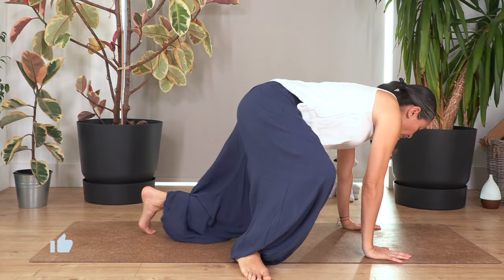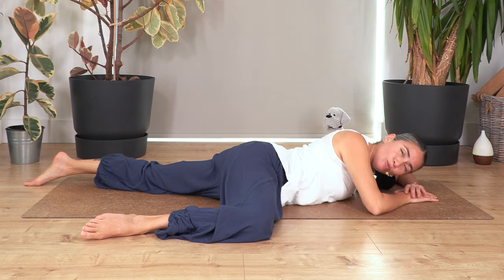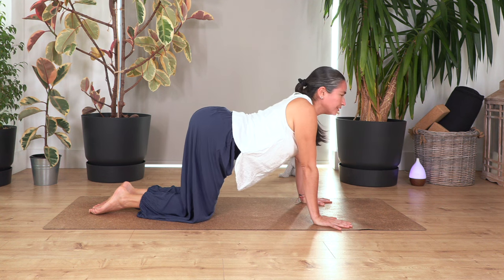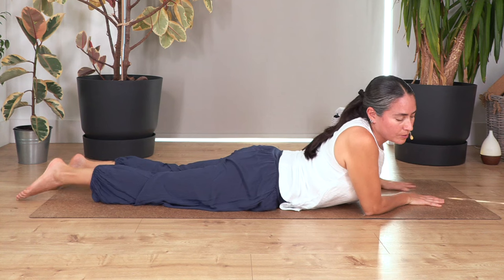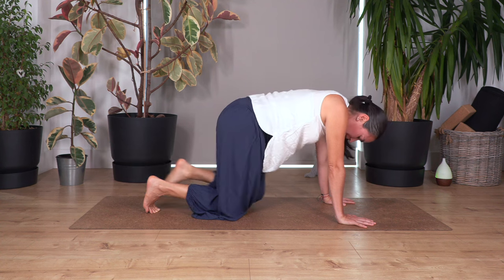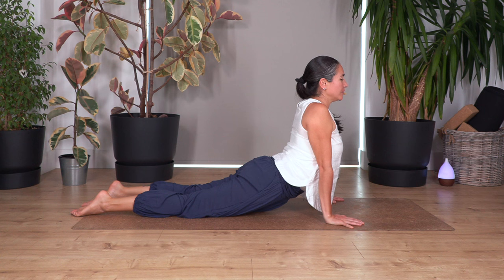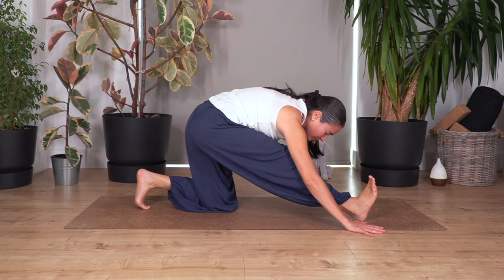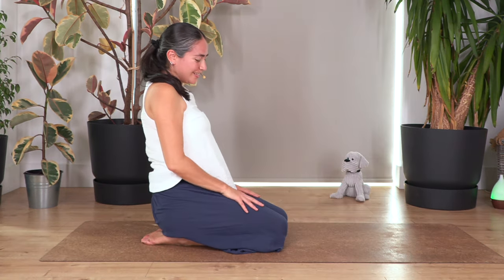Mini Yoga Routine 4 Today or 2morrow - #32 - Leg Flexibility - Release tension & Strengthen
Looking for a quick and easy yoga routine that you can do in just a few minutes today or tomorrow? Look no further! In this video, we'll show you quick and easy gentle yoga exercises to release the spine and maintain leg mobility.

Whether you're looking for a quick exercise to do today or tomorrow, this mini yoga routine is perfect for you! It's simple and easy to do and will help you release tension and strengthen your legs. If you're looking for a fun and easy way to exercise, then this is the routine for you!

Strength 💫 Spine Release  💫 Hip Mobility

0:00 - Intro
0:15 - Breathing Exercises
1:29 - Yoga Routine
24:46 - Ending